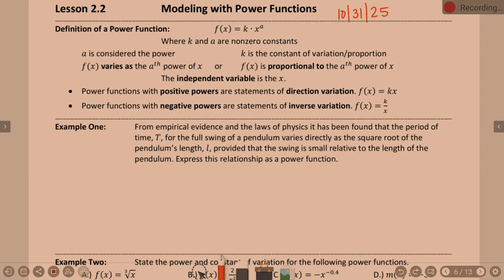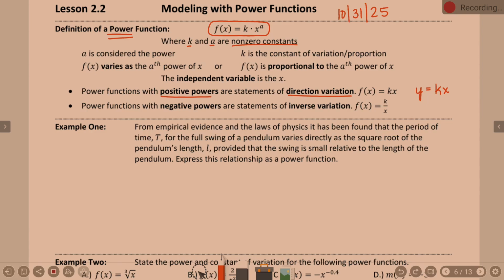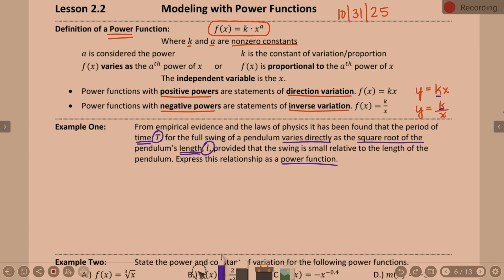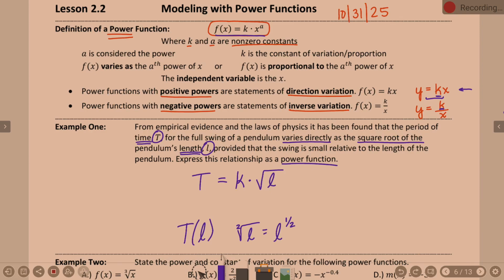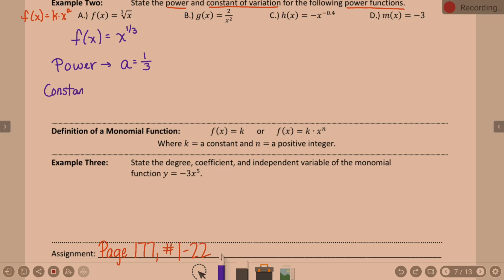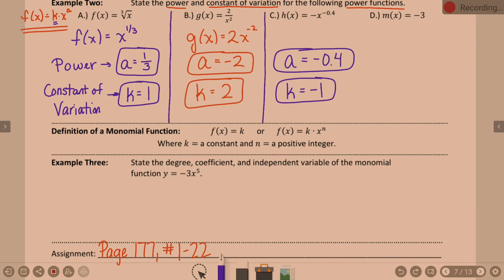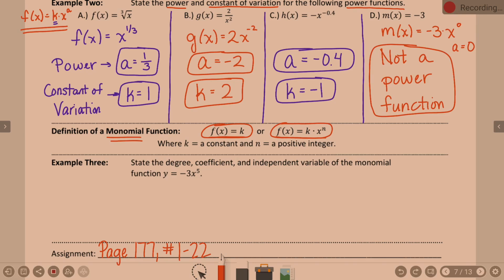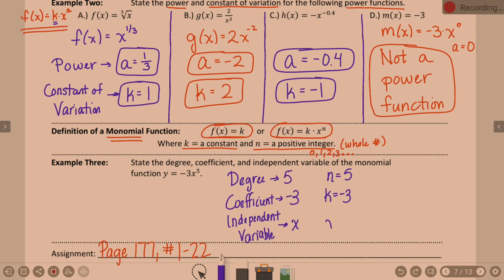PC Lesson 2 2